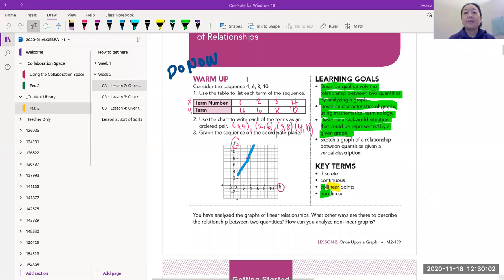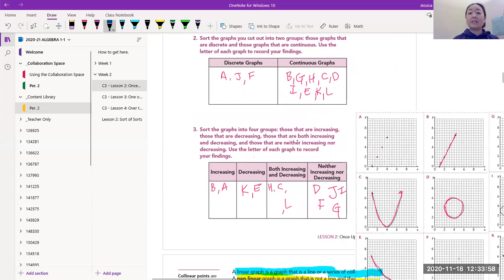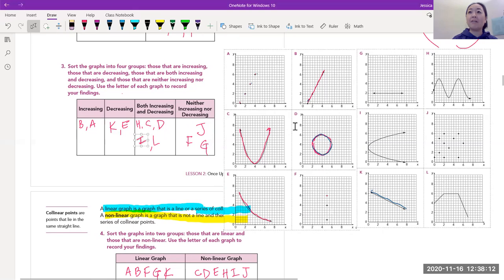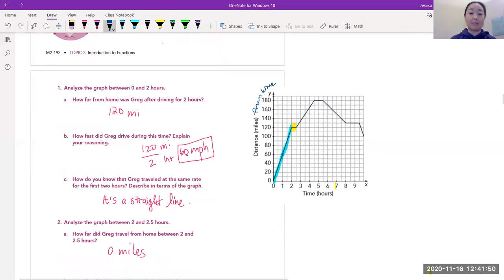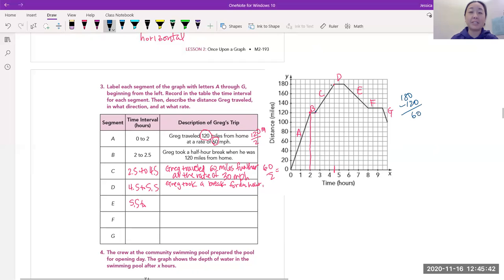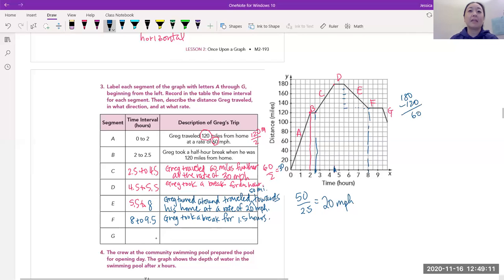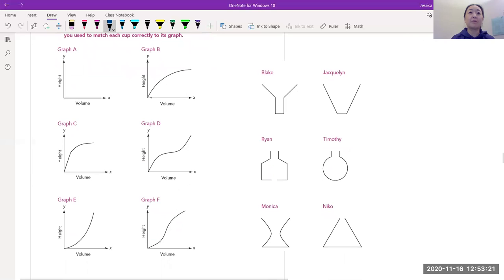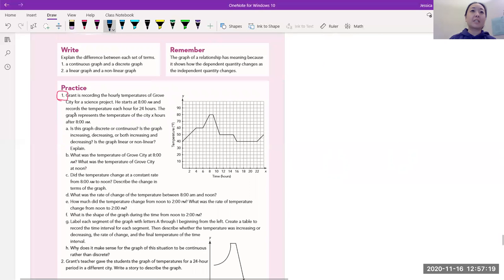A1 C3 M2 T3 L2 Once Upon a Graph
Categorize graphs by discrete vs continuous, increasing vs decreasing vs both vs neither, linear vs non-linear, describing a graph and its parts, calculating rate of change.